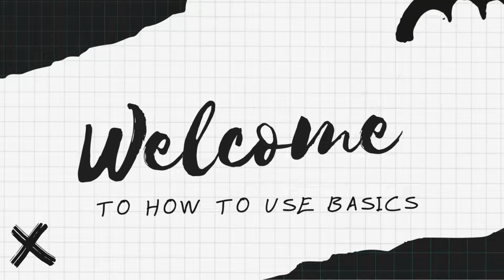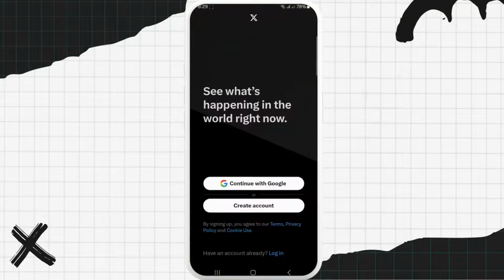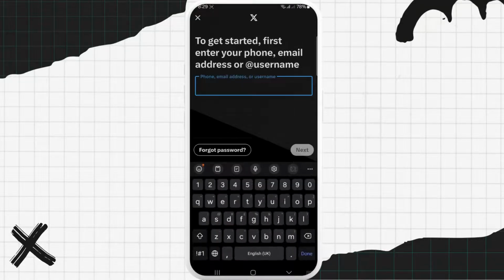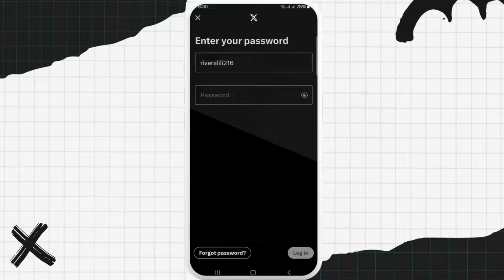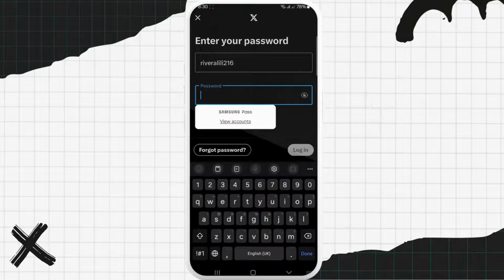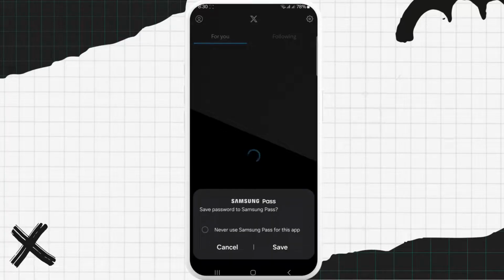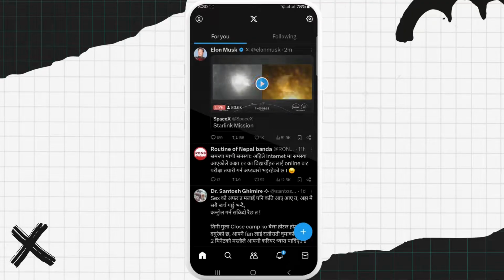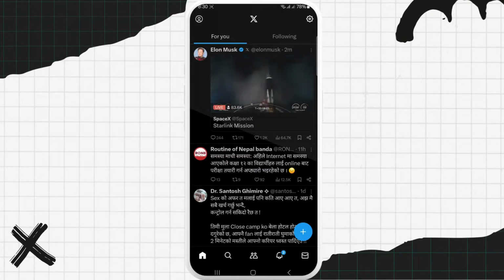How to Login to X Account on Android 2024 | Sigh Into X Account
In this tutorial, we'll show you how to effortlessly log in to your X account. Whether you're accessing it for the first time or need a quick refresher, our step-by-step guide will make the process a breeze.